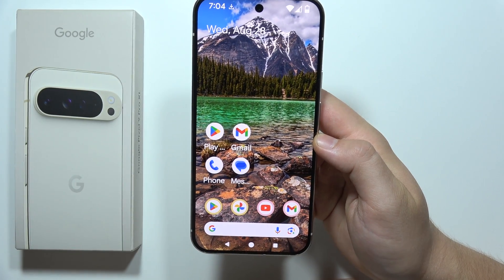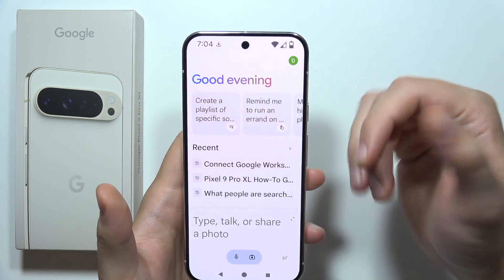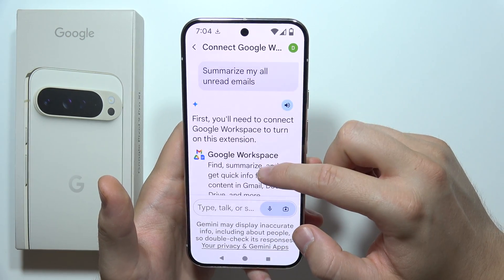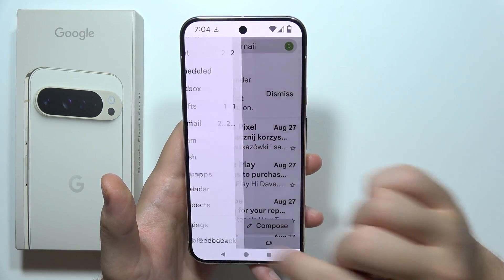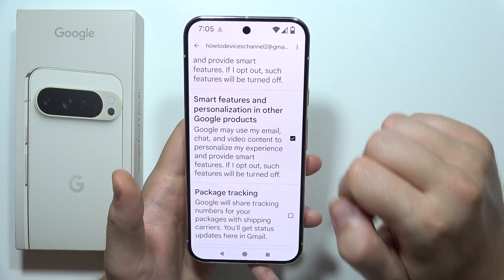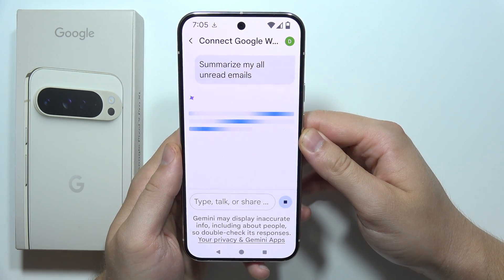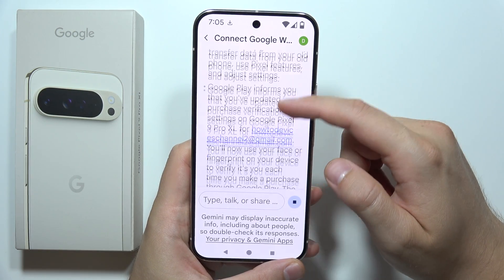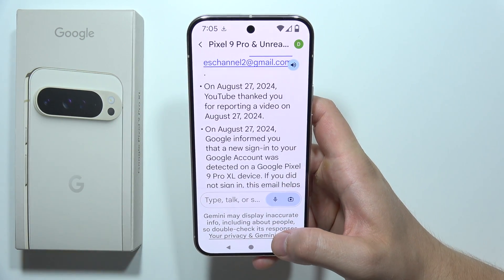Pixel 9 Pro XL: How to Use Summarize?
Discover how to use the Summarize feature on your Pixel 9 Pro XL with this helpful guide. This video will walk you through the steps to access and utilize the Summarize tool on your Google Pixel 9 Pro XL, helping you quickly get summaries of text or content. Learn how to make the most of this feature to streamline information and improve productivity. Ideal for anyone wanting to enhance their device's functionality on the Pixel 9 Pro XL.